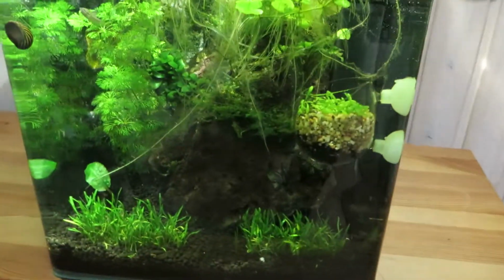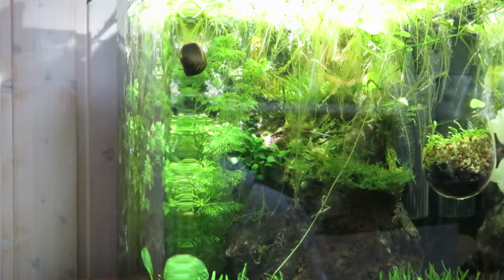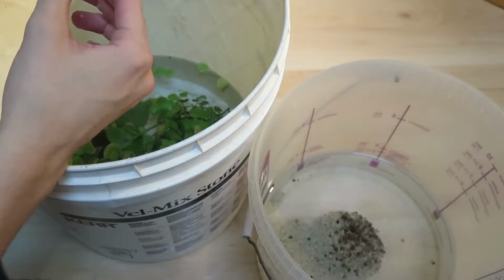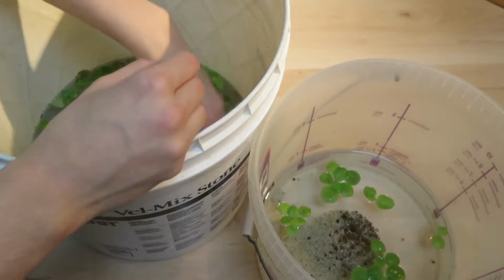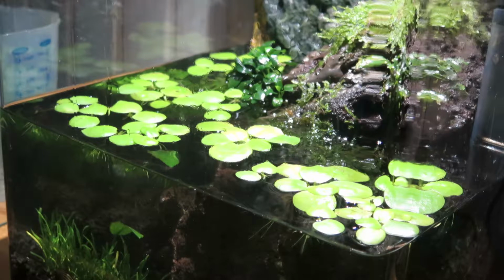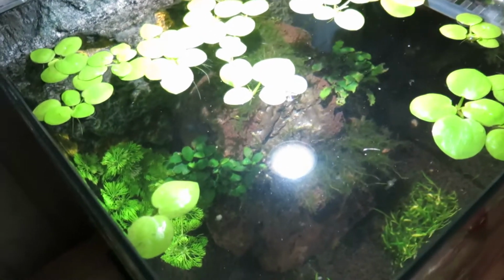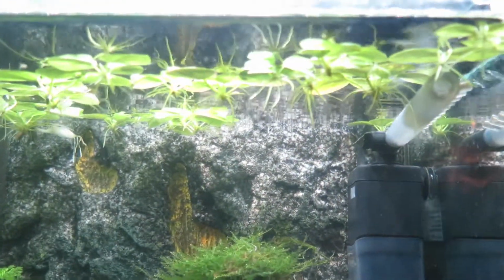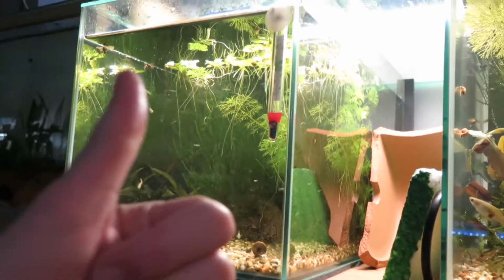Nanotank makeover!!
This makeover was really necessary.. Finally the tank looks clean again. I did not do a rescape but still it looks different. Enjoy!

The Animals I've got at the moment

Reptiles:
1.3 Eublepharis macularius
0.6 Lygodactylus lugubris
1.0 Testudo hermani boettgeri

Fish:
One trichopsis pumila
One garra ceylonensis
7 moenkhausia pittieri
Many poecilia wingei
7 poecilia reticulata
6 Paracheirodon axelrodi
7 corydoras habrosus
One  Peckoltia vittata

Crustaceans:
2 Caridina cantonensis